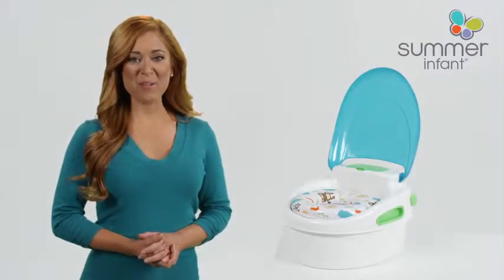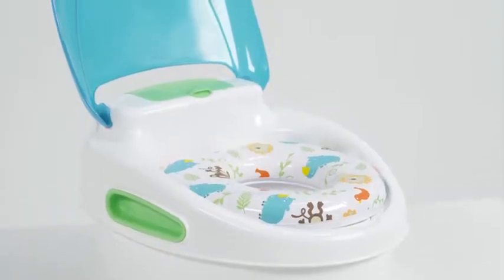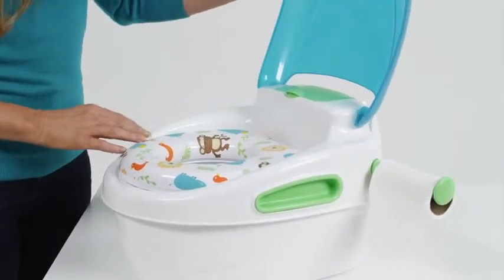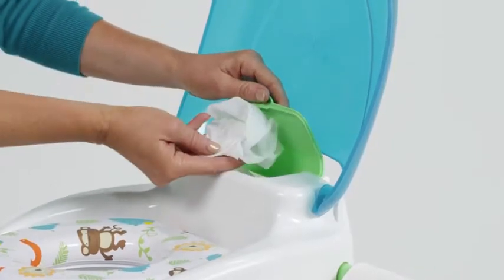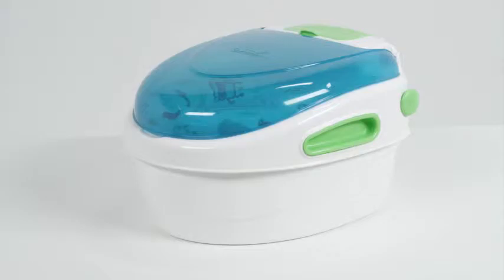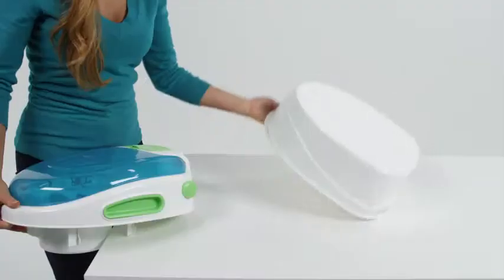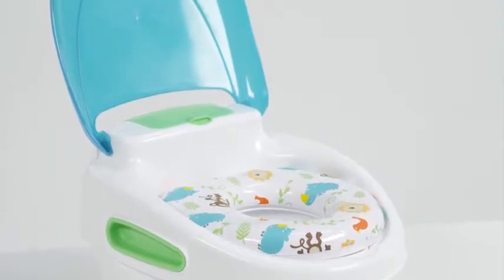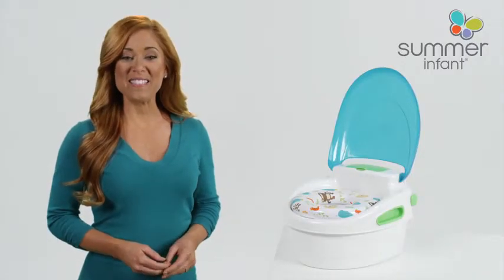Summer Infant Step by Step Potty, Girl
More Great Products By Summer Infant
About the product
Plastic
Made in USA or Imported
Soft, contoured seat
Flushable wipes holder and toilet tissue dispenser help promote hygiene habits
3-in-1: stand-alone potty, toilet topper training seat, and step stool
Note: Removable splashguard is not included